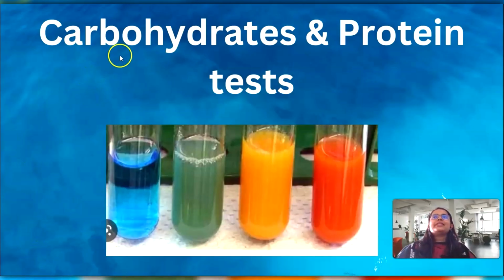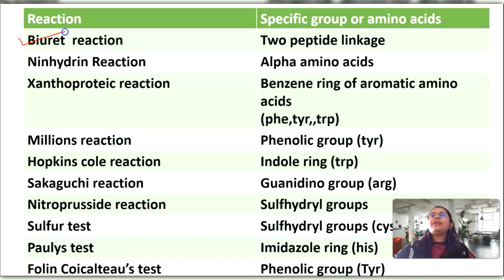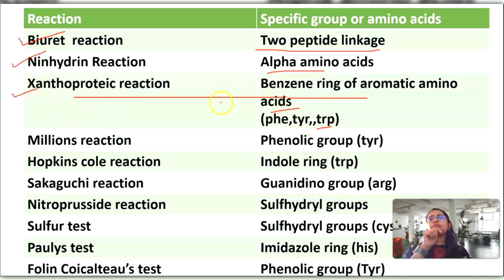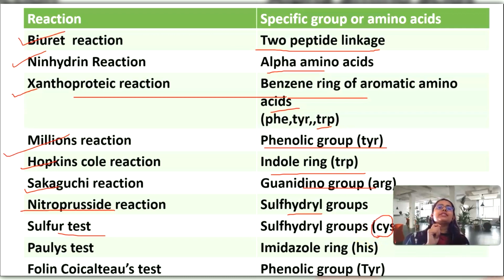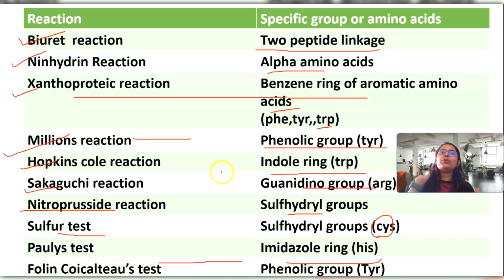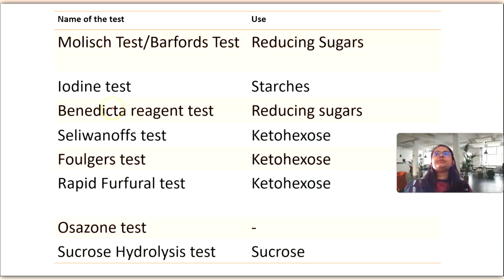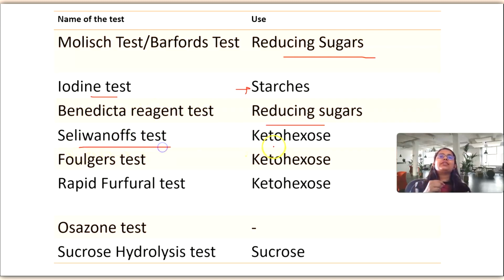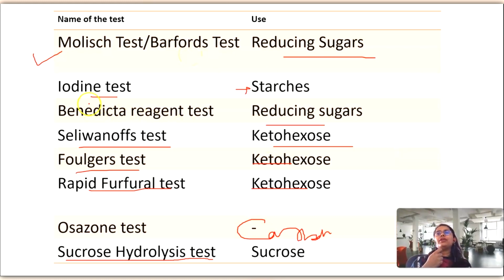Carbohydrate and protein tests important for GPAT/Pharmacist exams